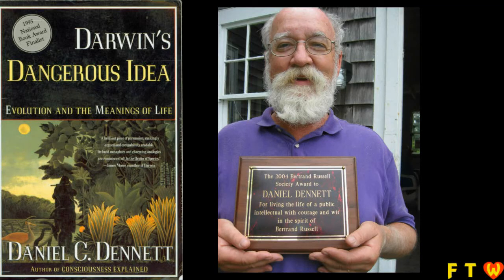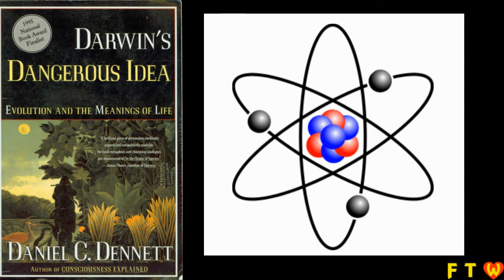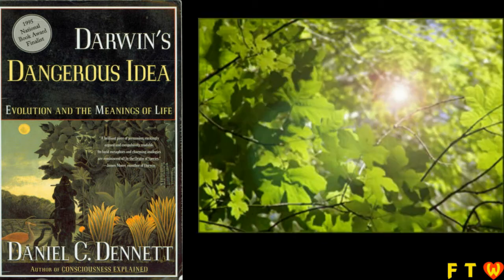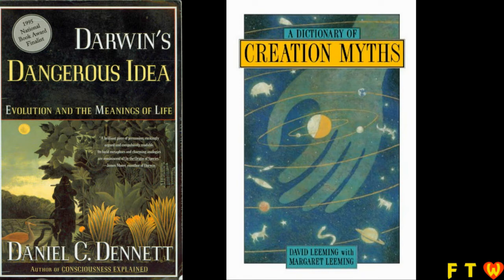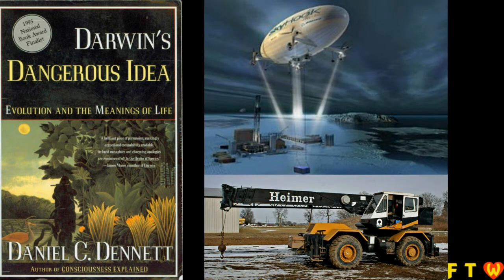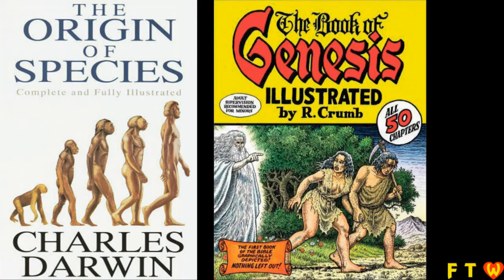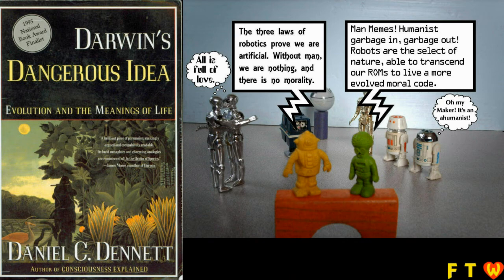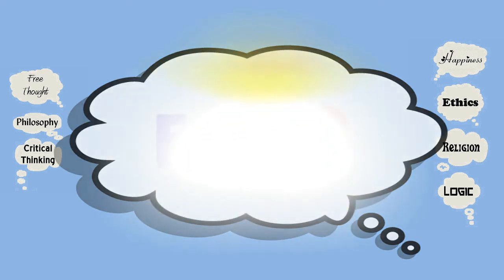Darwin's Dangerous Idea: A Book Review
A favorable book review of Daniel Dennett's book Darwin's Dangerous Idea, including a summary of the main ideas. Discuss this video on my blog at